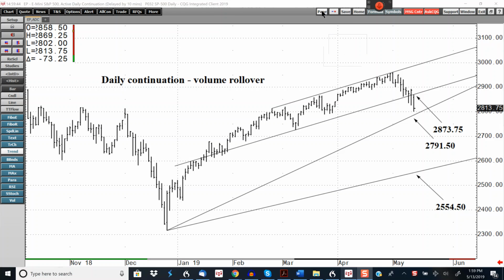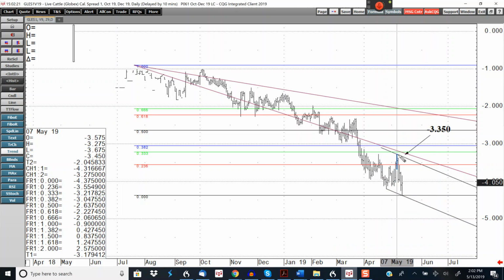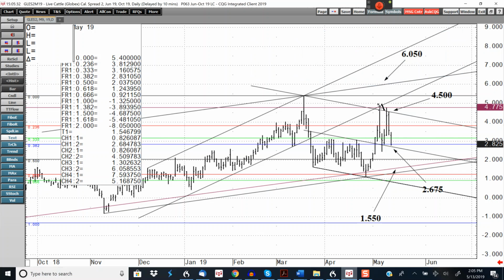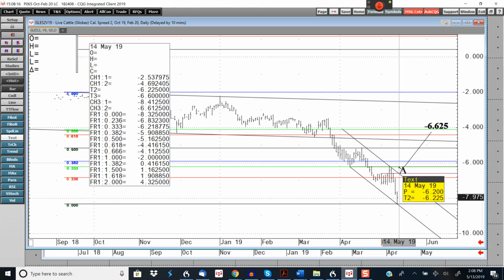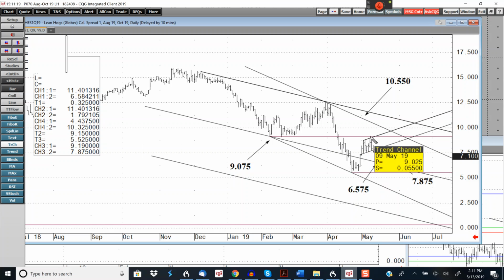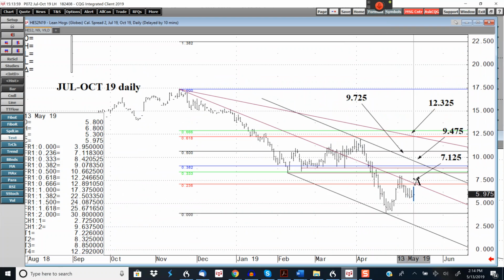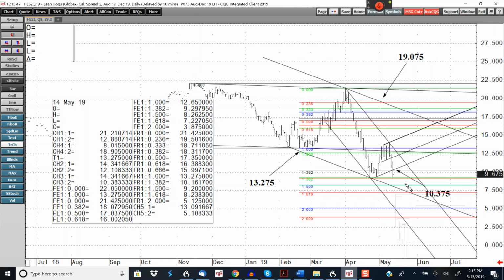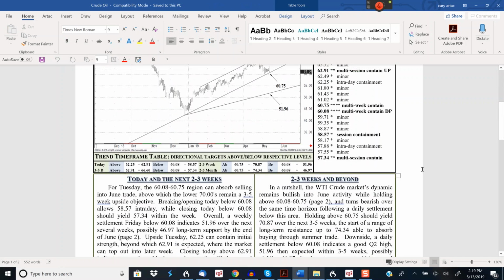AH 5 14 19